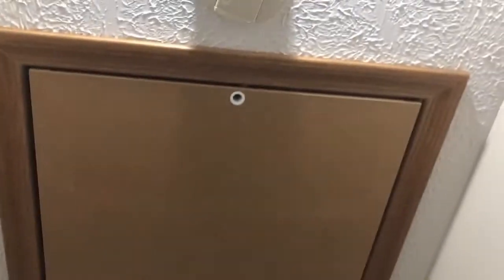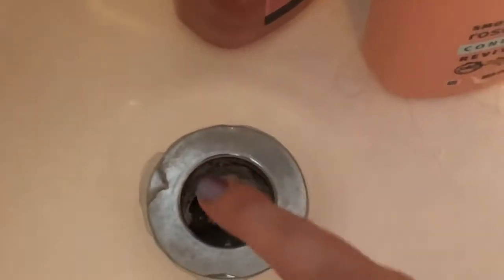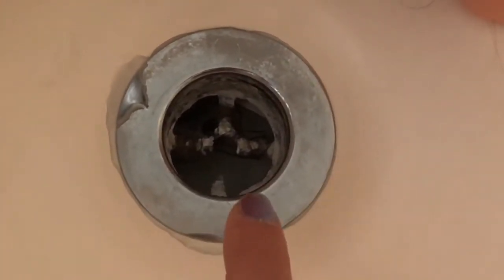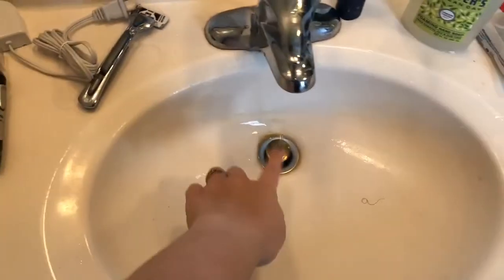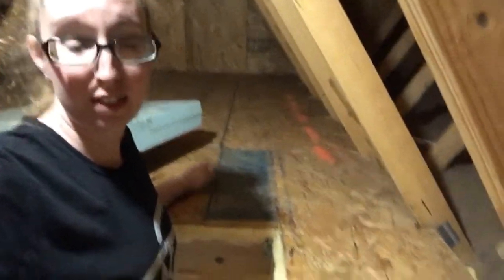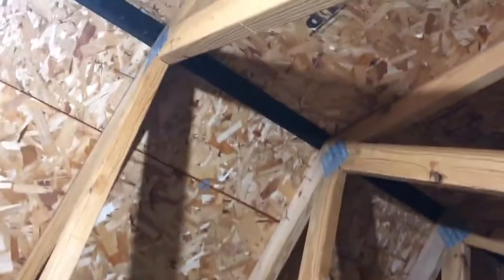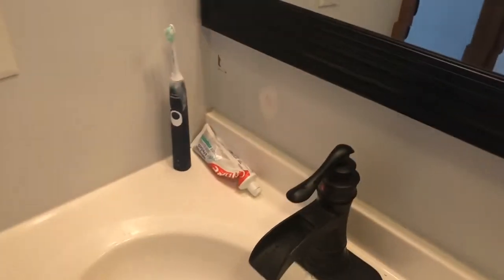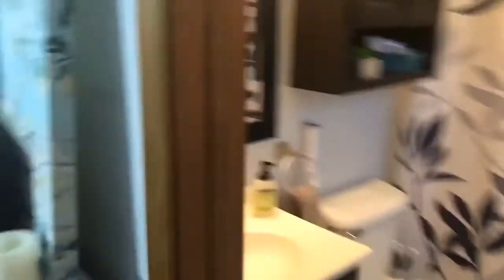What Is In Our Attic // Easy Bathroom Makeover On A Budget //Selling Our House 2021 //Housing Market